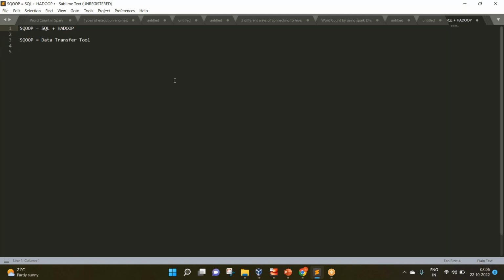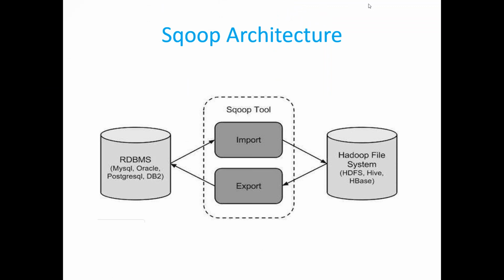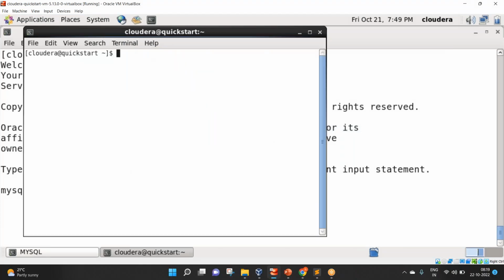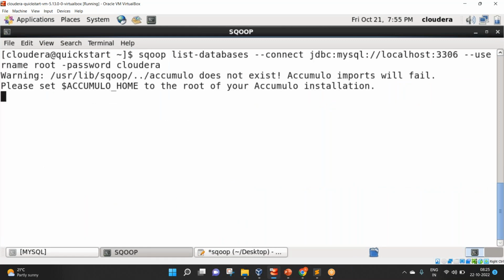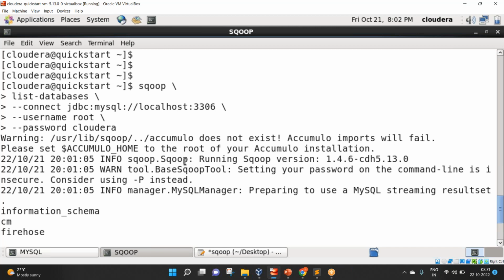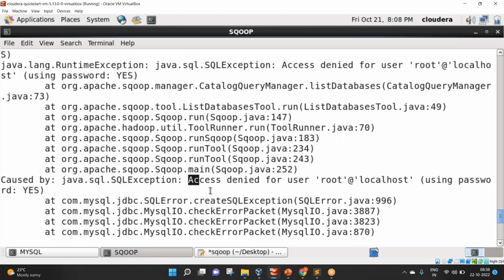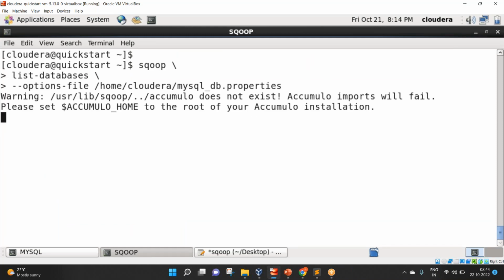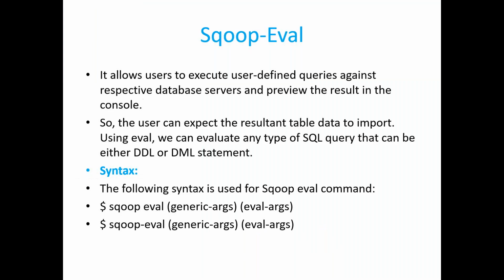15 Sqoop Introduction